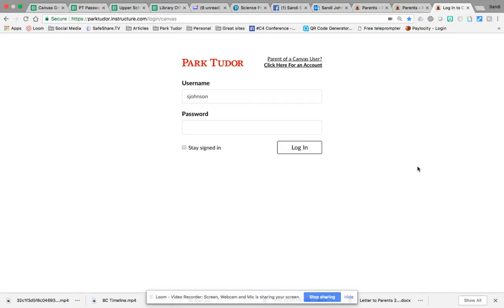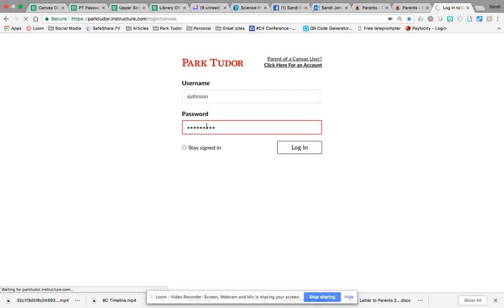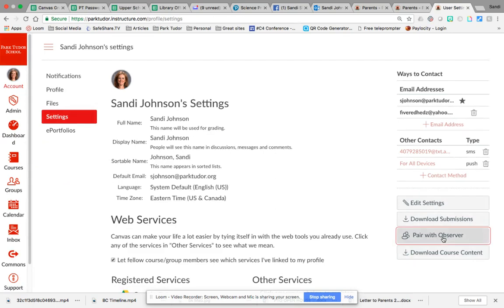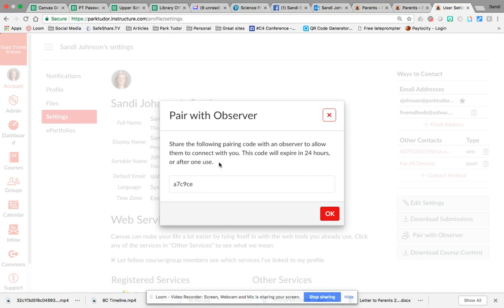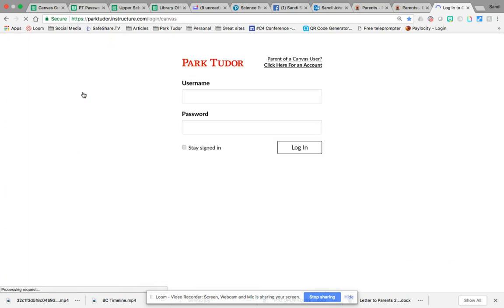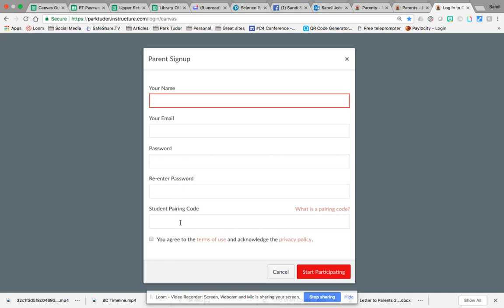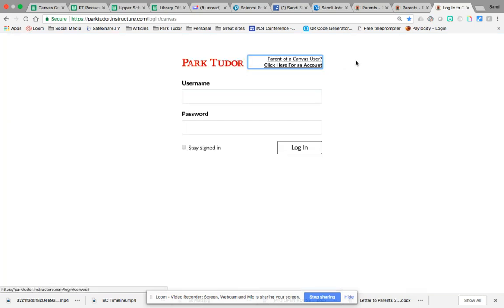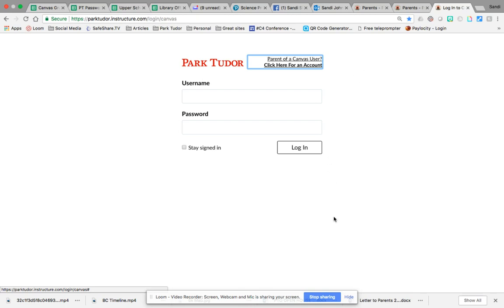How to Create a Canvas Parent Account with a Pairing Code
Parents can set up an observer account in Canvas by getting a specific one-time use pairing code from their student's account.

Park Tudor is a private school for pre-kindergarten through high school in Indianapolis, Indiana.